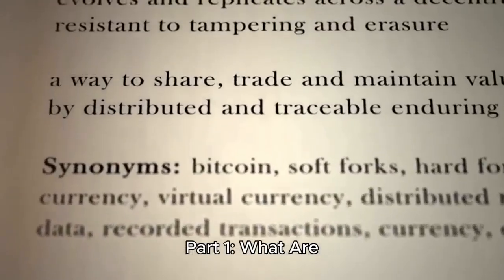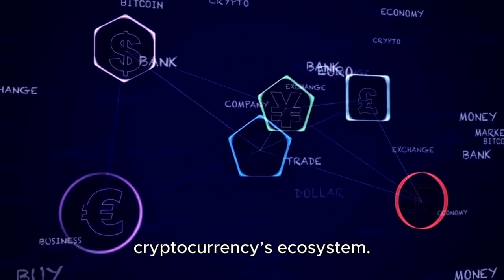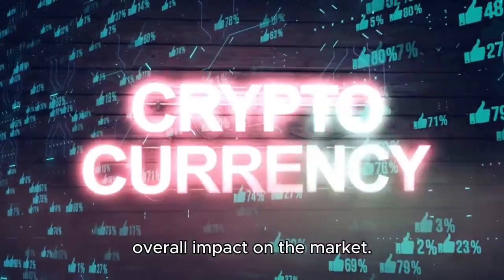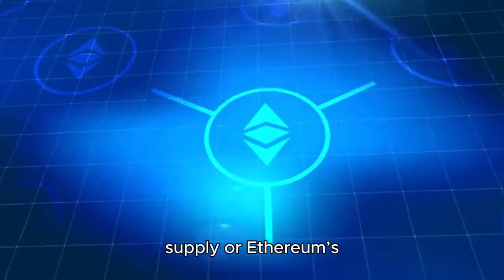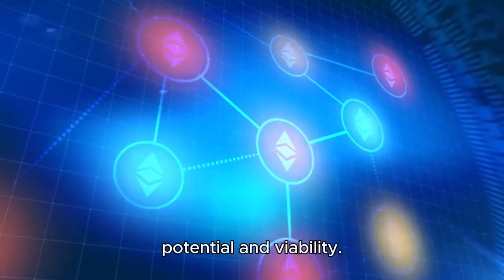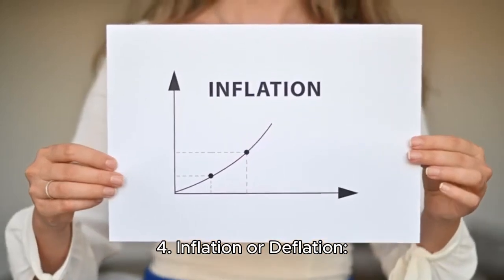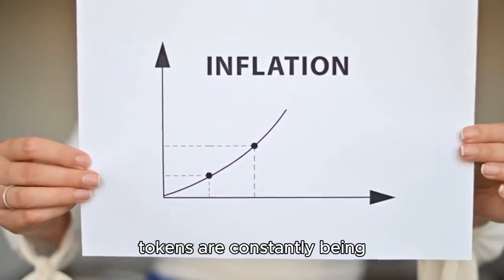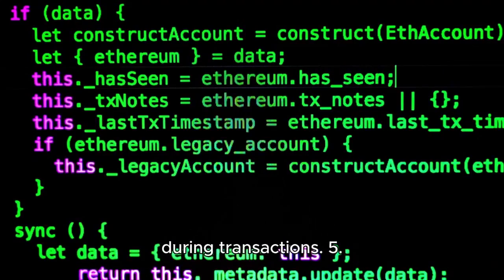What Are Tokenomics? Why It Matters for Crypto Investors in 2024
Tokenomics explained!

In this video, we’ll cover the fundamentals of tokenomics, its key components, and why it’s critical for every crypto investor. Learn how to evaluate token supply, utility, distribution, and more to make smarter investment decisions.

How to Buy NFTs for 2025 and What You Need to Get Started | Step-by-Step Beginner’s Guide